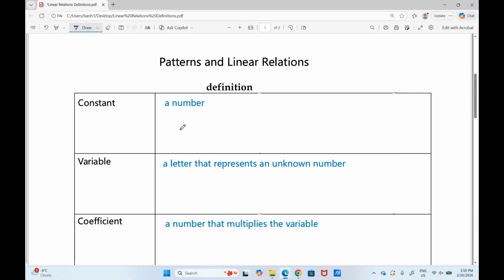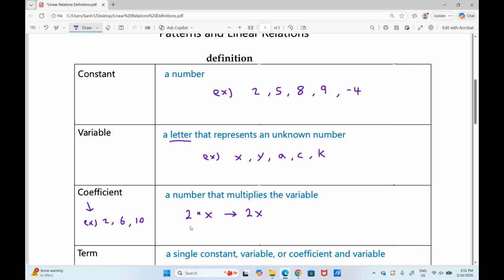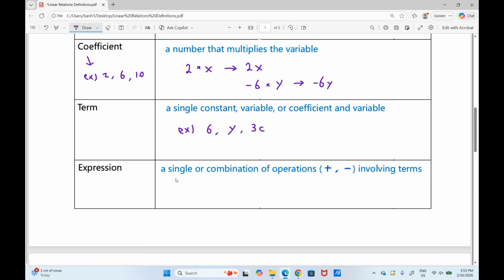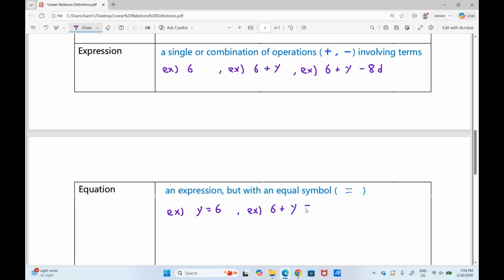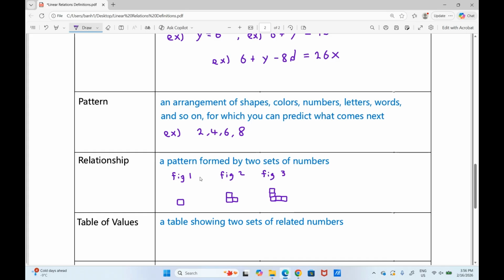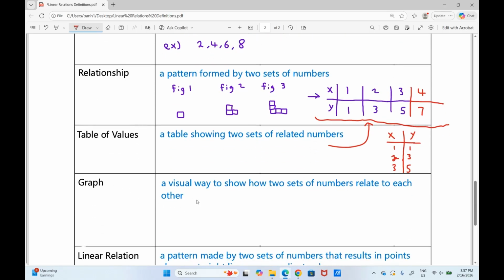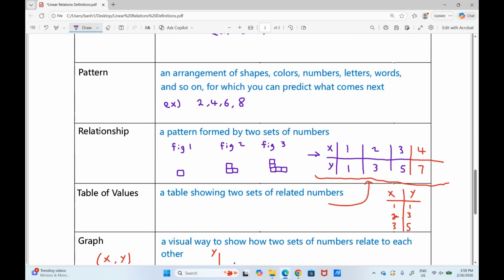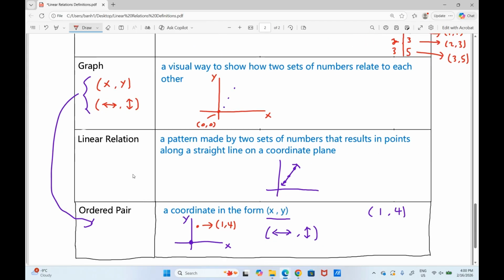REVIEW Patterns and Linear Relations Definitions